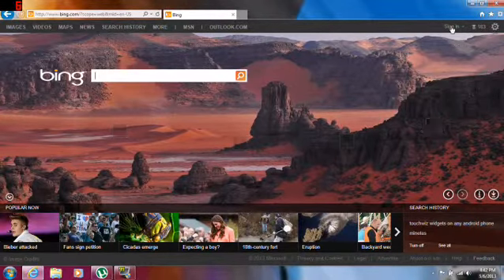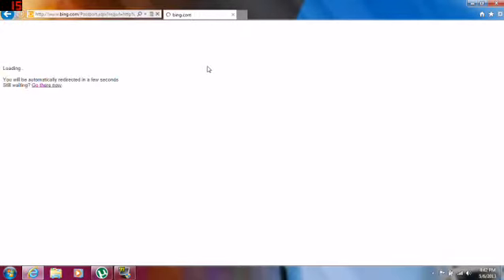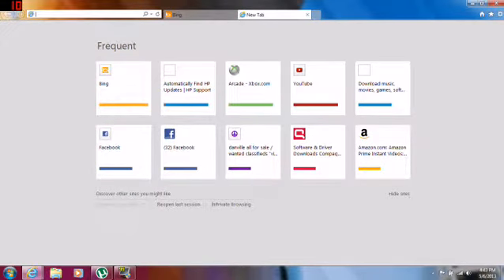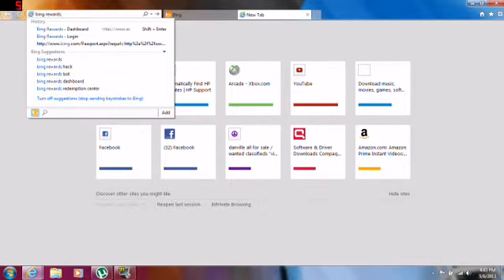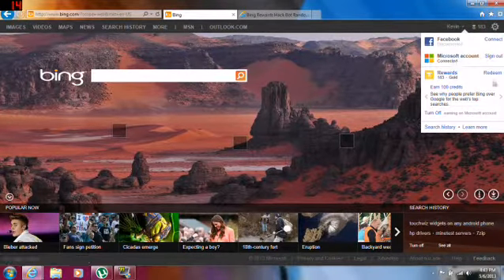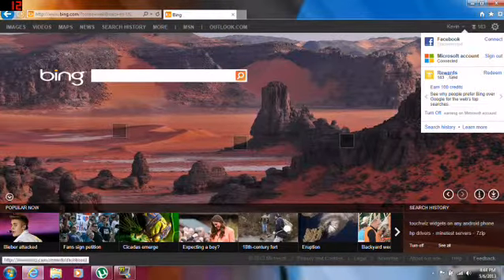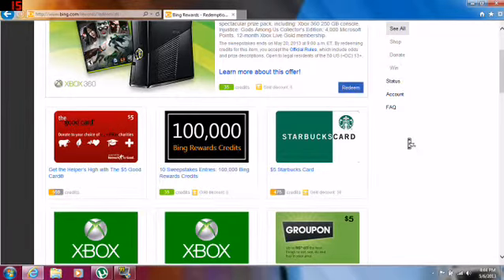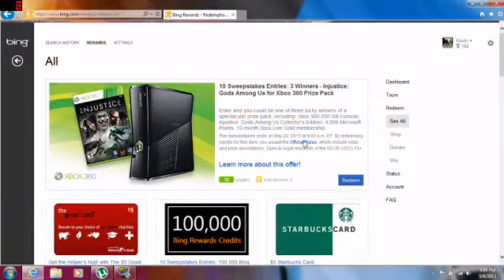Get FREE Xbox Credits LEGALLY!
Microsoft hands them out like candy!!!